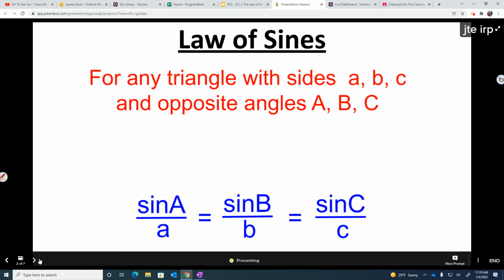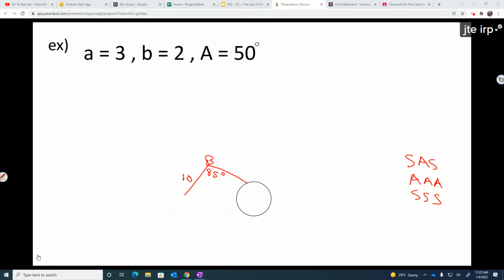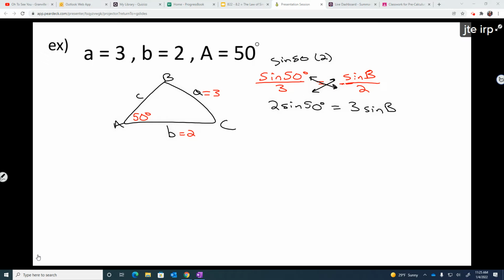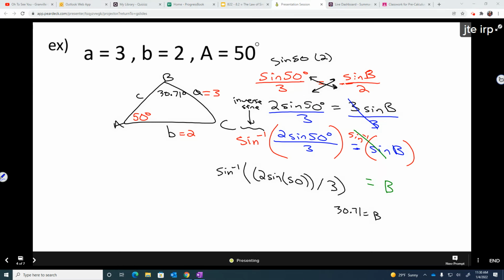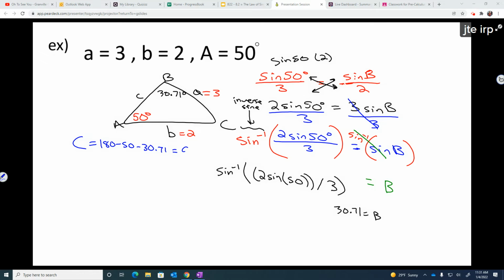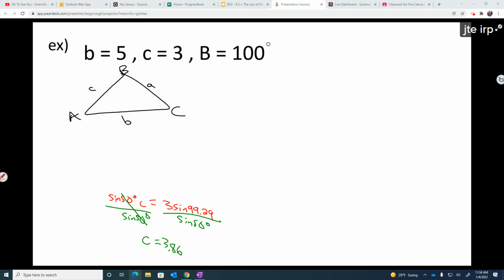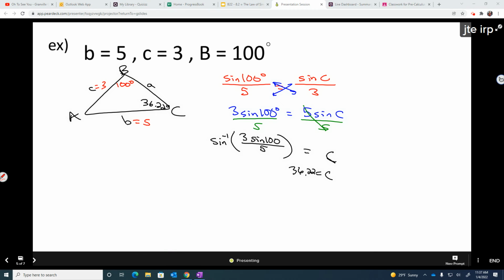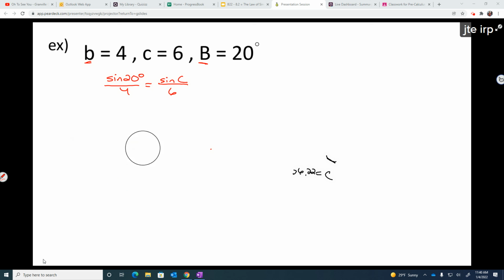B23 - 8.2 = Law of Sines (Part 2)